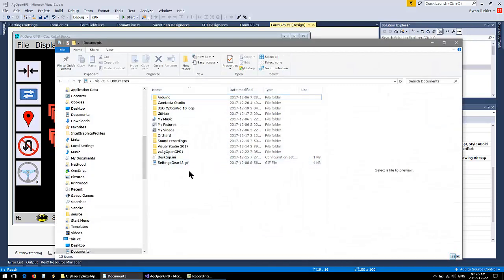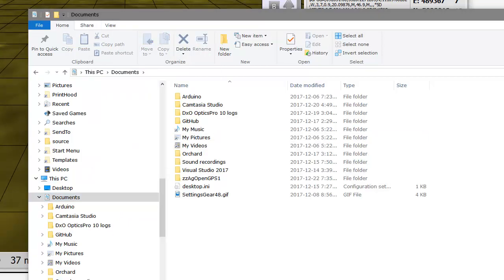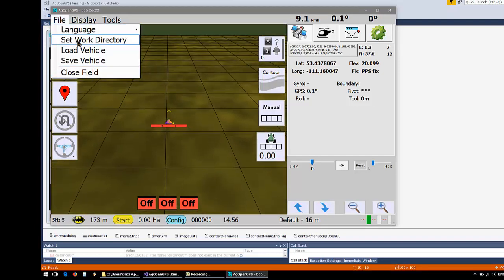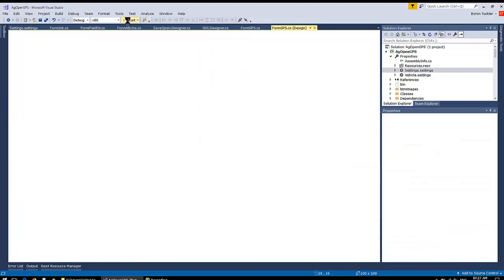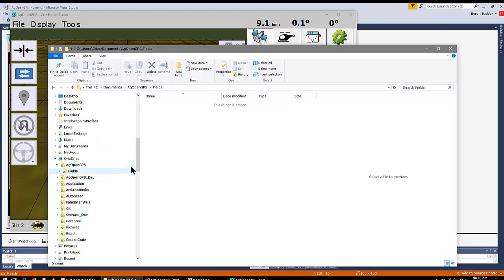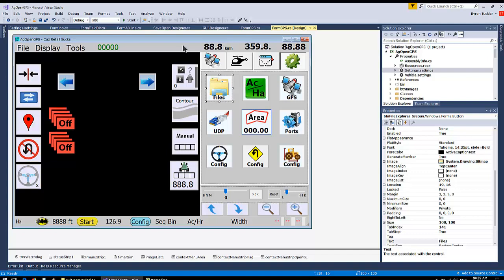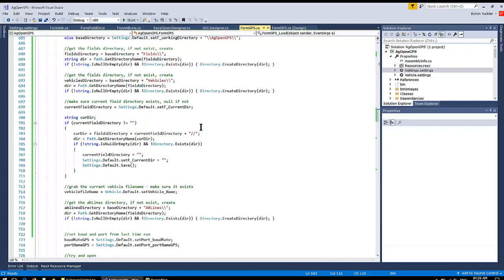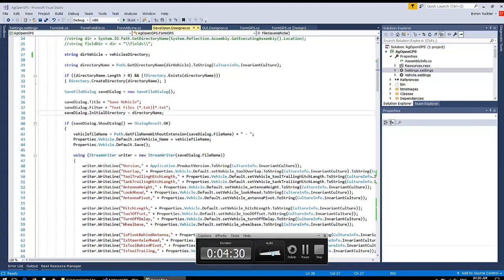Directories in AgOpenGPS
How directories work and setting working directory